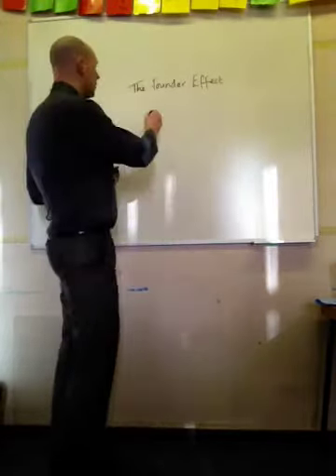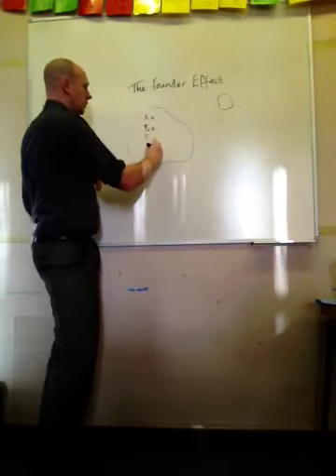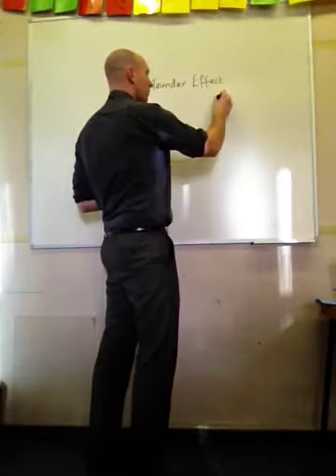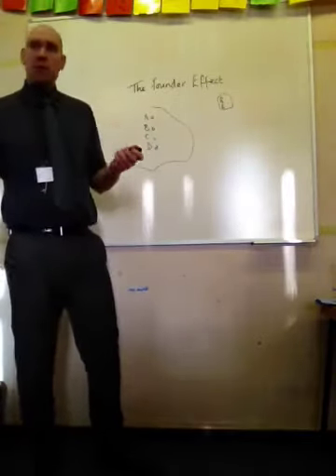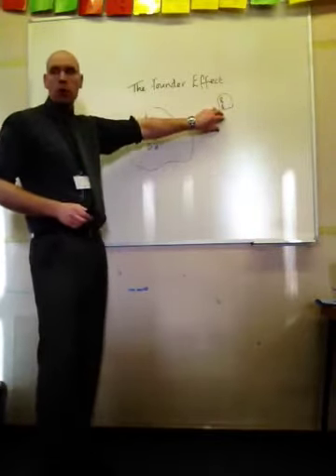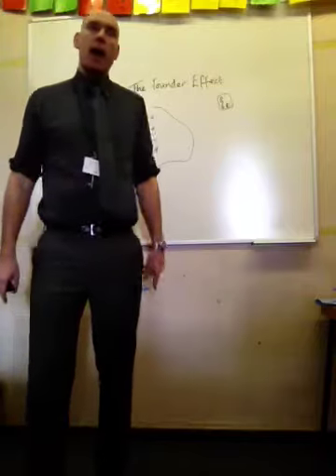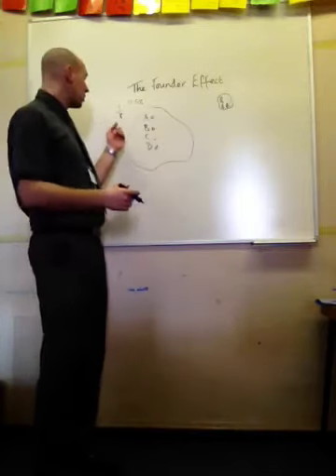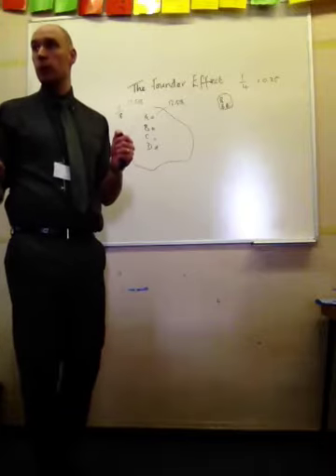The Founder Effect